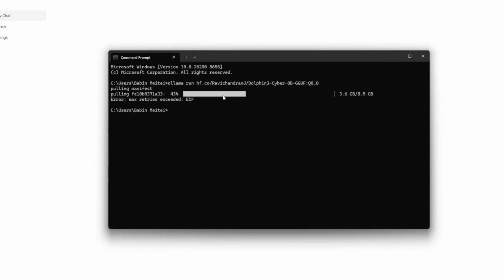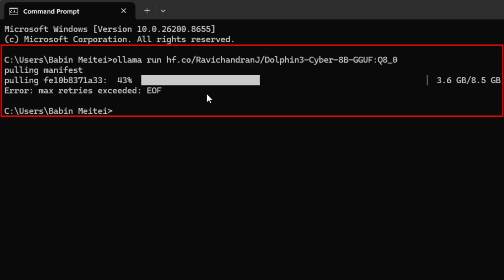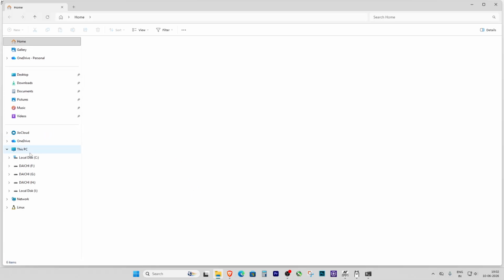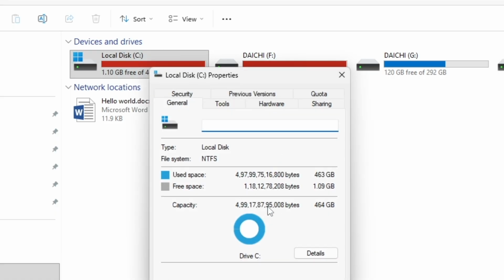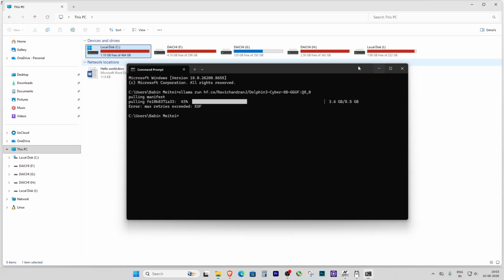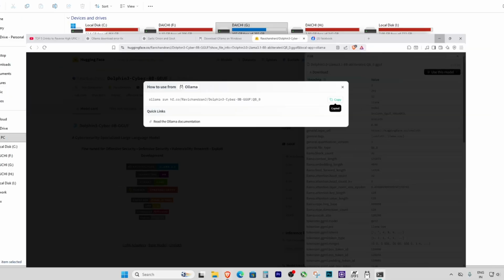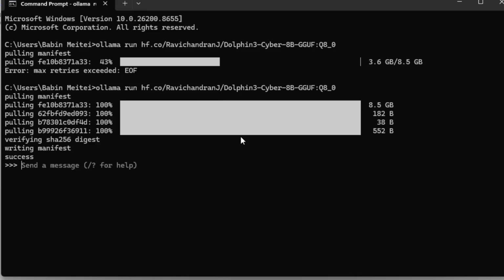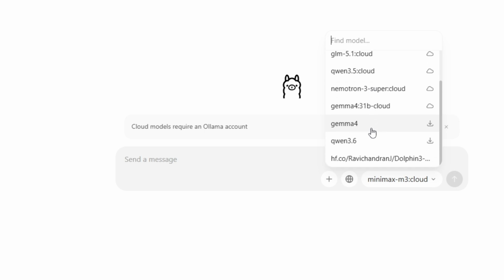How to Fix Max Retries Exceeded EOF Error in Ollama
Max Retries Exceeded: EOF" error in Ollama while downloading a model? In this video, I'll show you how to fix this issue caused by insufficient disk space and how to resume the download without starting over from the beginning.